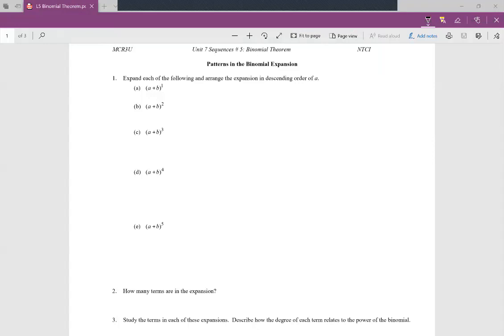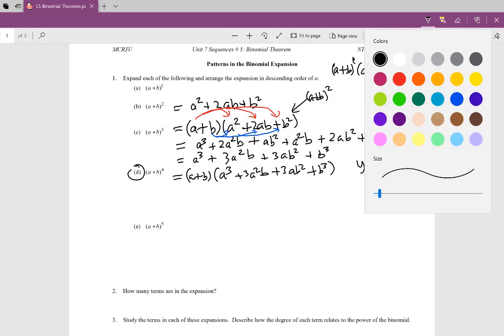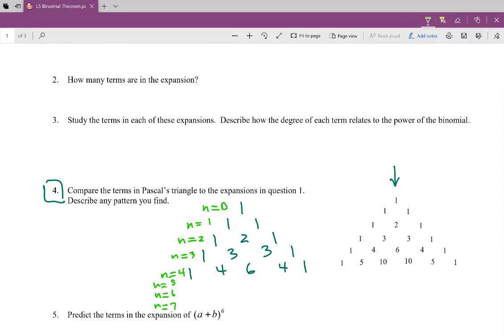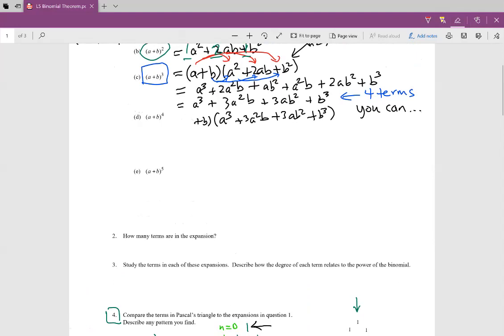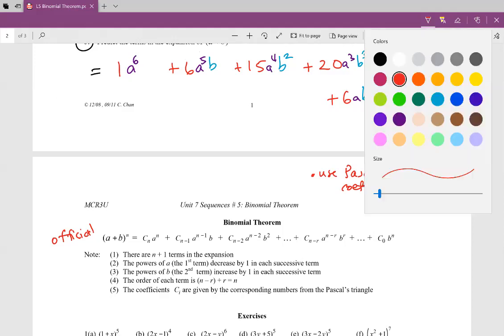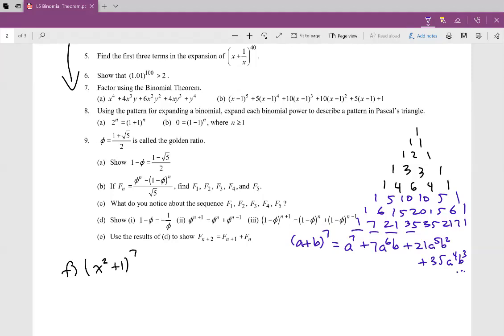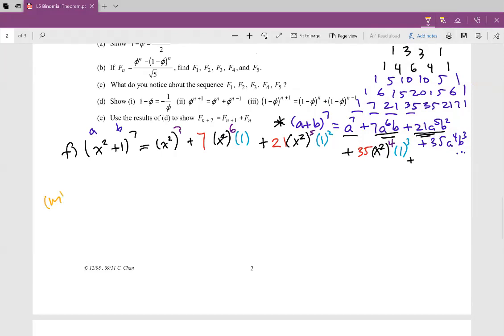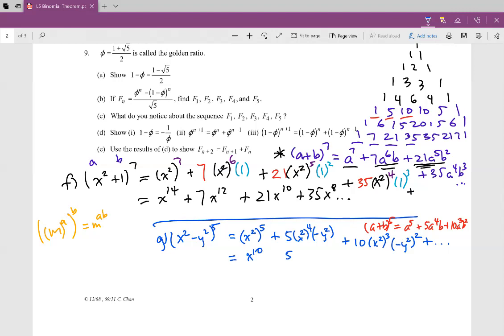MCR3U - Sequences & Series - Binomial Expansion 3 of 3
Topic: Pascal's triangle, patterning for binomial expansion, using exponent rules